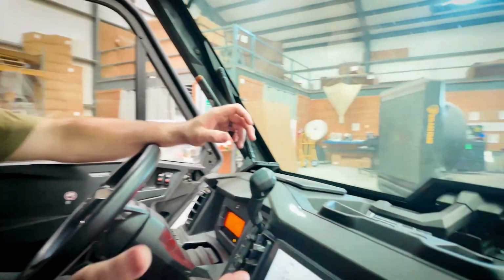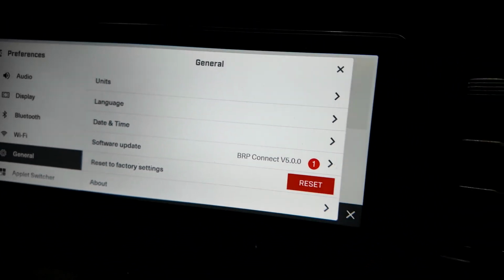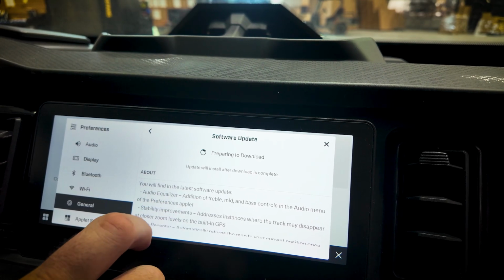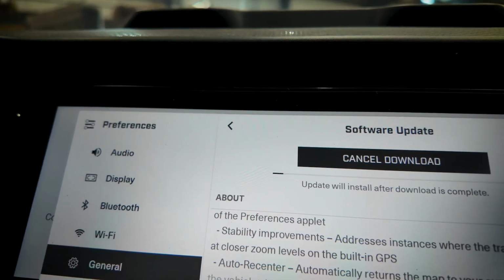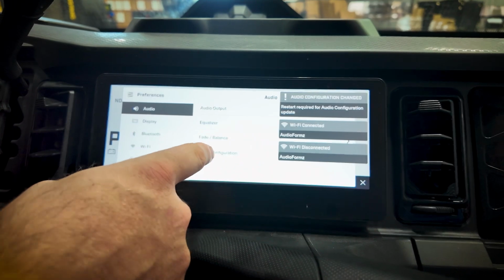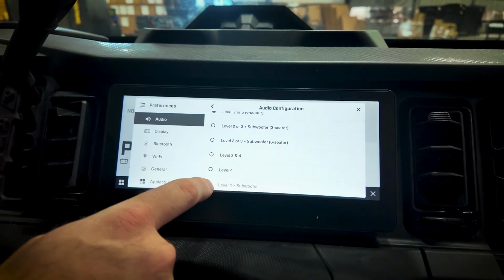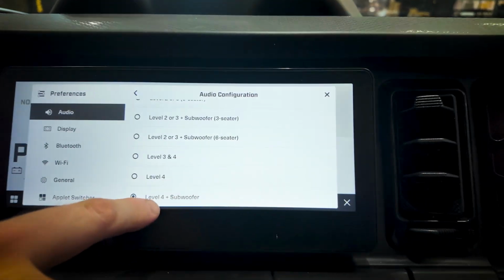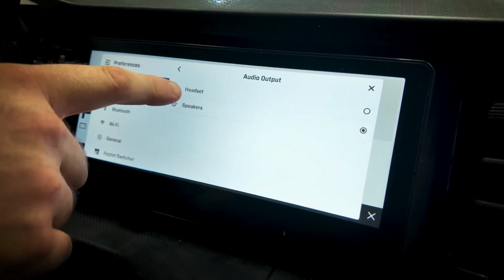Tech Tip: How to install BRP Can Am UPDATE June 2026